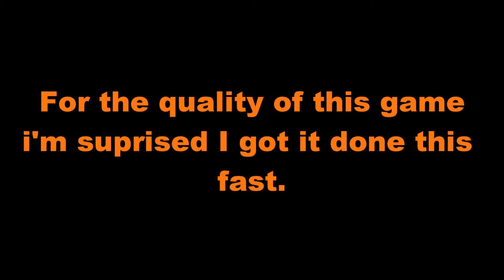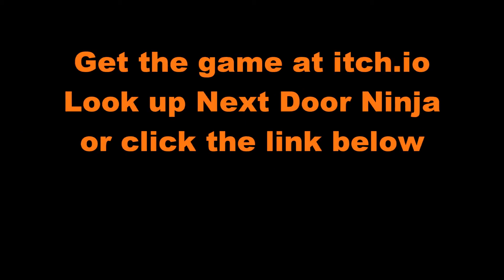RC Racer 2: Lost in The Desert Trailer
Here's the launch trailer to my newest independent video game. Song used is 96 Quite Bitter Things by CKY. Otherwise it gets 60fps.